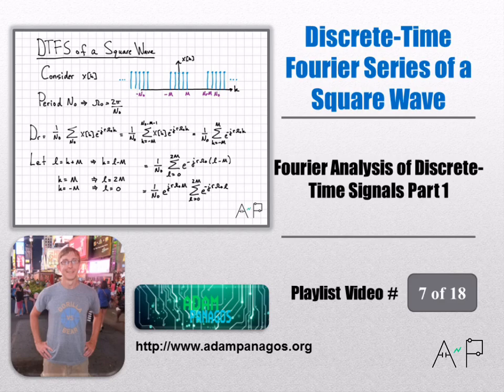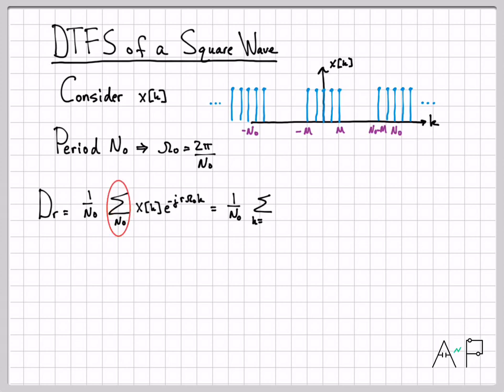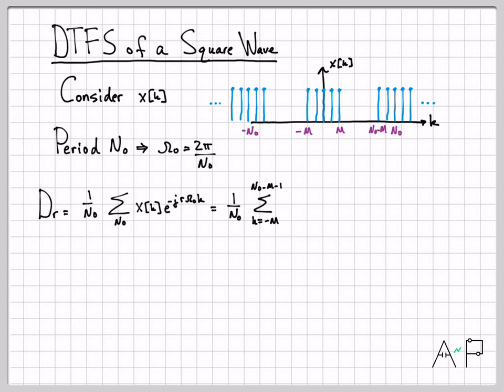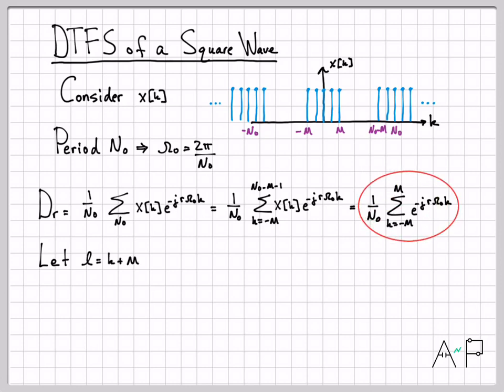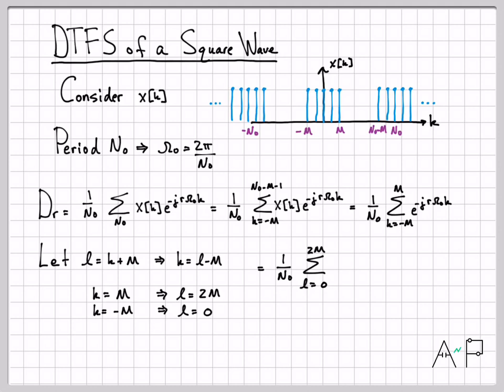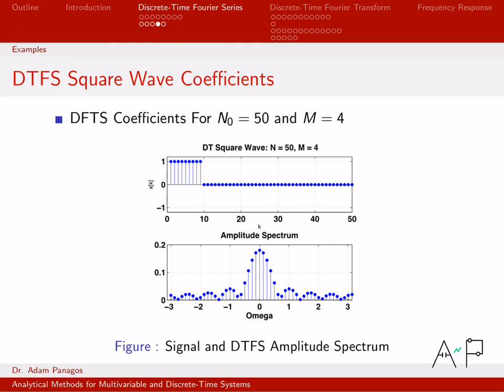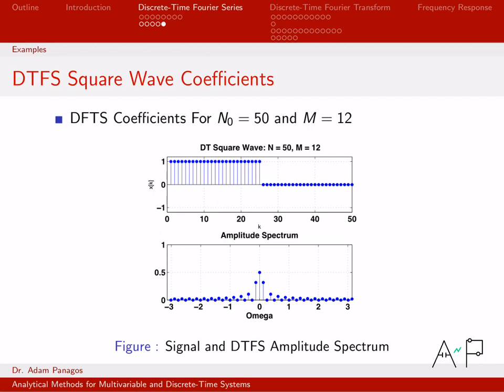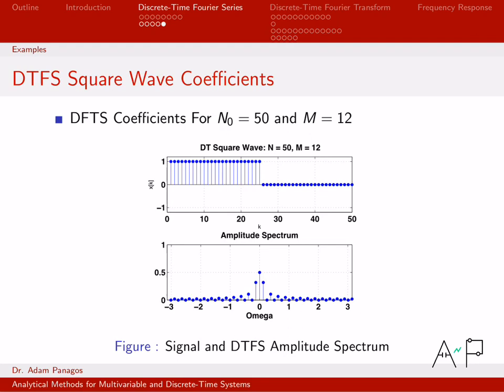The Discrete-Time Fourier Series of a Square Wave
In this last example we compute the DTFS coefficients of a periodic square wave.  The square wave is parameterized by its width 2M+1, and it repeats every N0 samples.  We directly evaluate the DTFS coefficient equation and then perform some algebraic simplifications to find a "nice" final expression for the Dr.  In this case, it turns out that we can write the Dr as a ratio of sinusoids.   We also plot the amplitude and phase spectrum of the signal for different values of M.